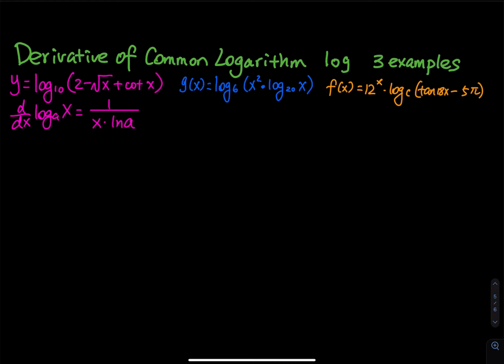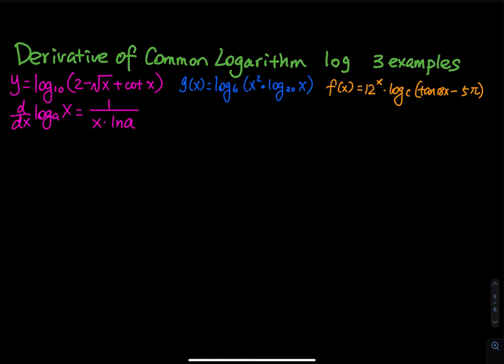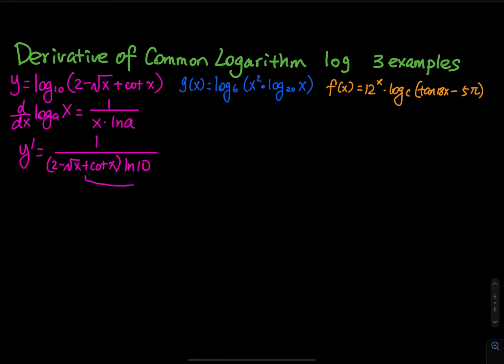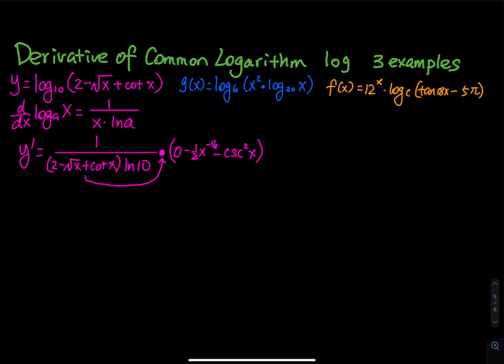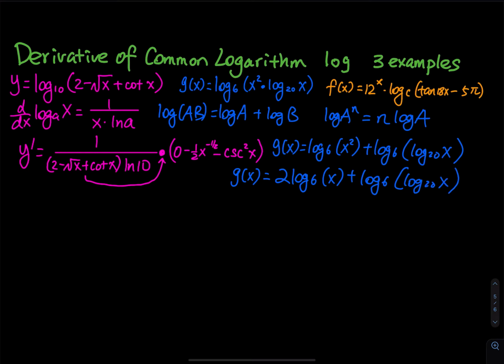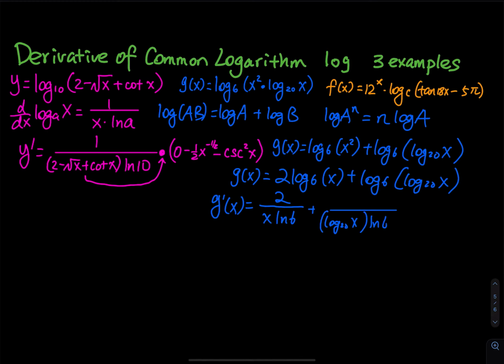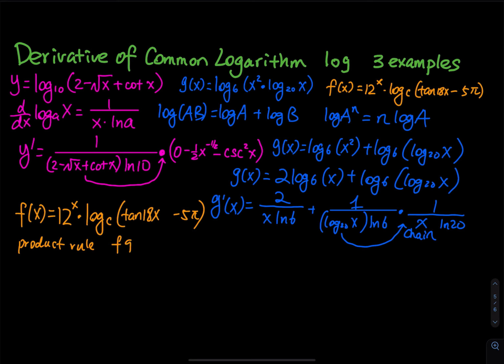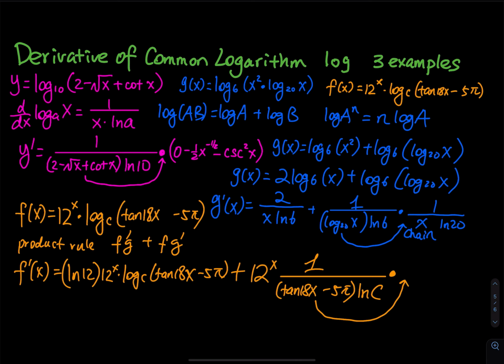3.6 Part 4: Derivative of Common Logarithm 'log' & Worth-Watching Examples | Differential Calculus